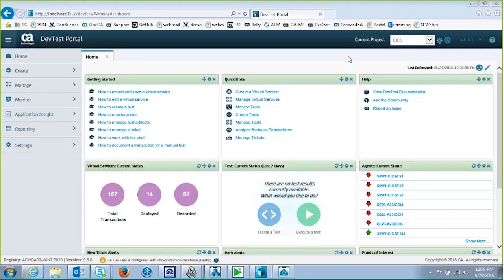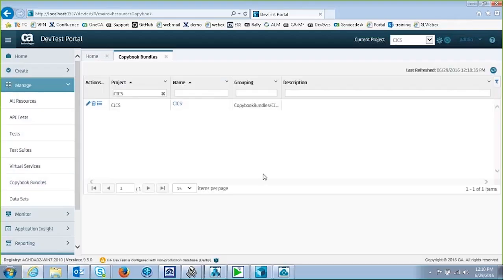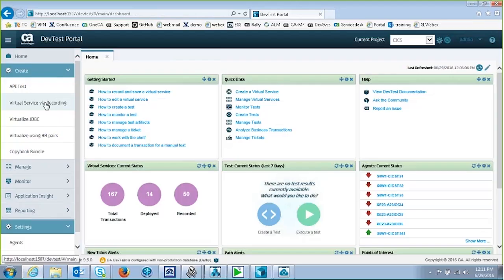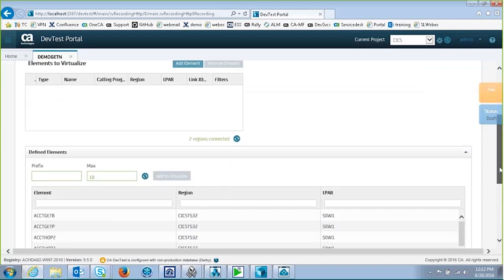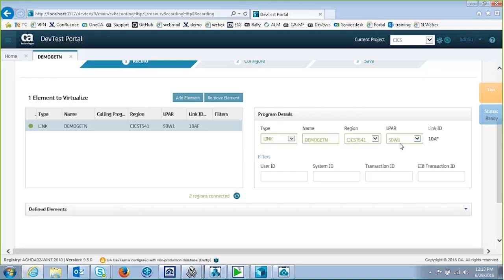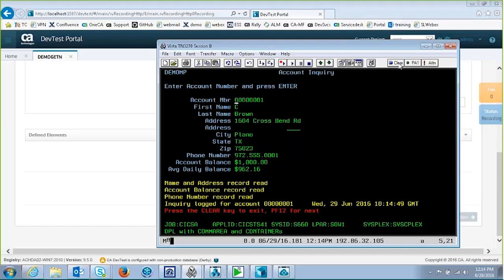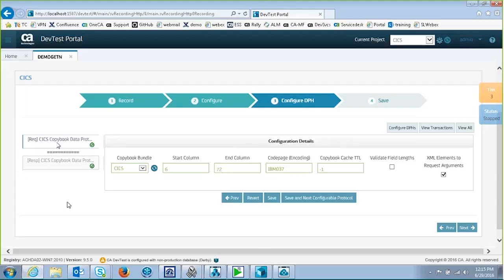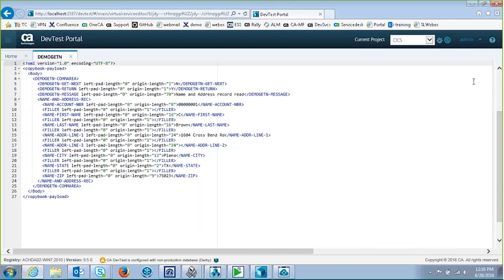Creating a CICS Virtual Service Recording CA Service Virtualization 9 5